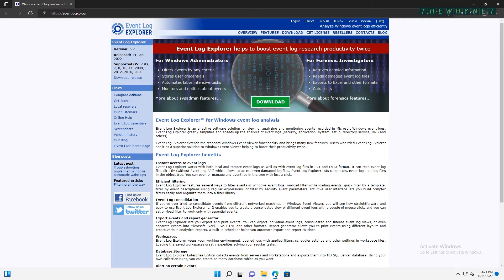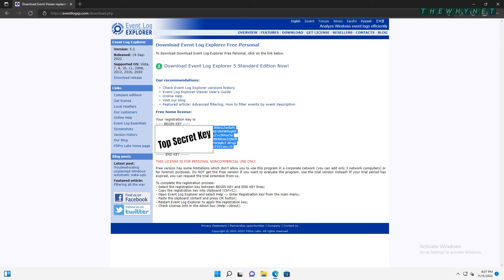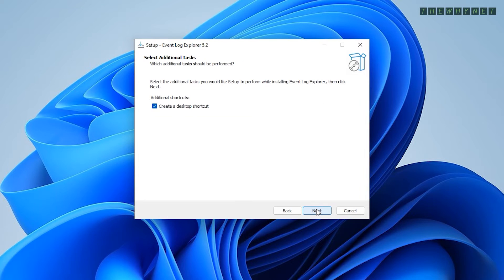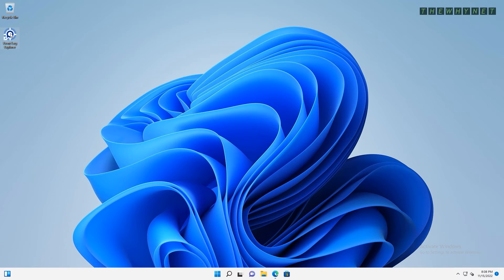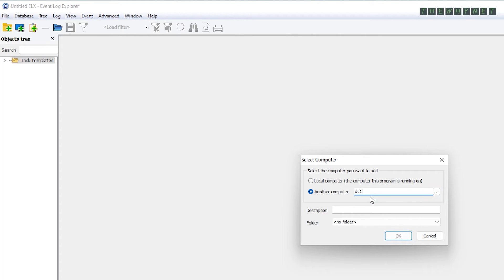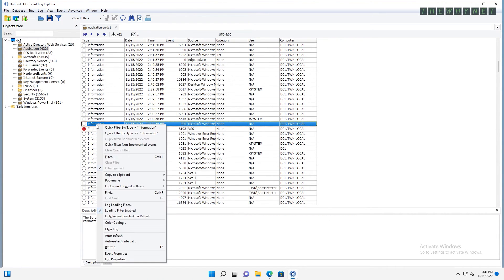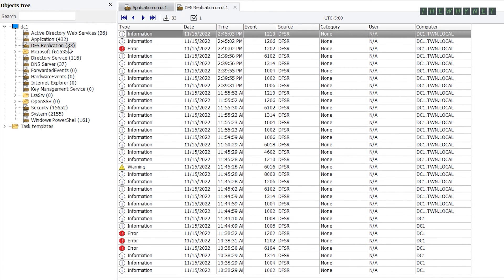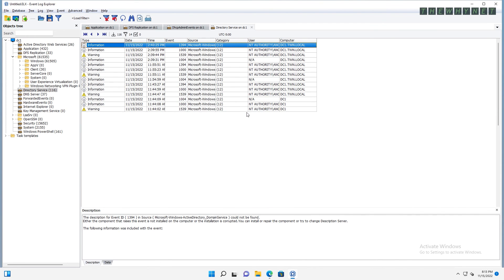How to View Events on a Remote computer Using Event Log Explorer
This video shows how to debug event viewer logs on a remote computer.
This tool is user friendly, easy to use and is free for personal use.
Using this application, you can connect to a remote computer on your network and view the event viewer without interrupting the user.